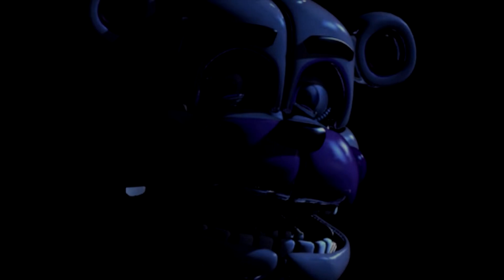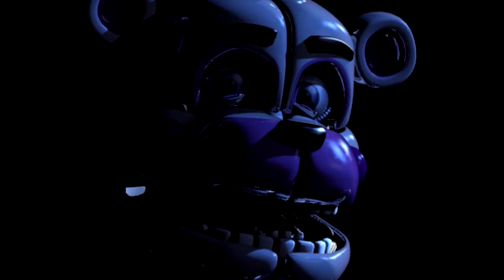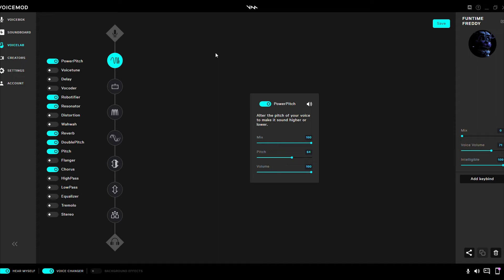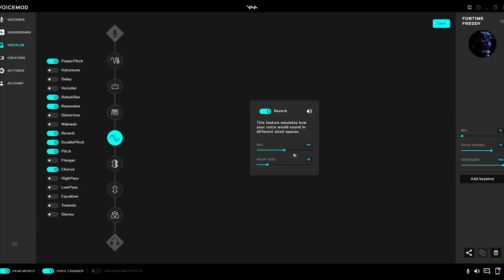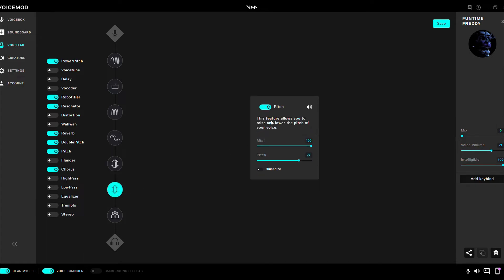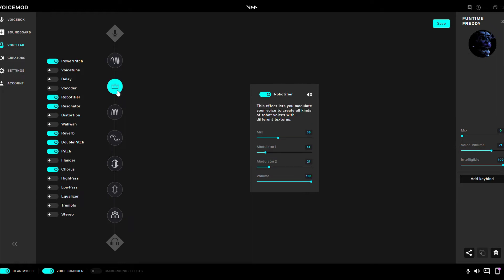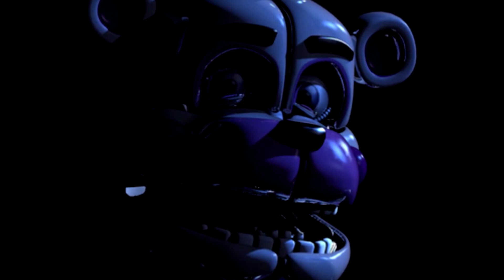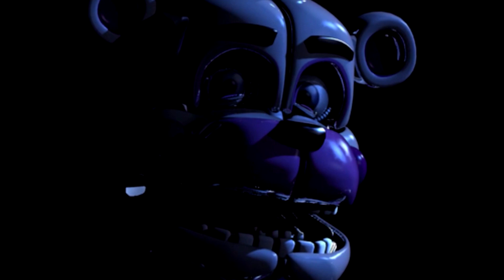FunTime Freddy VoiceMod tutorial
(Note that you will need Voice mod pro to access Voice Labs!)